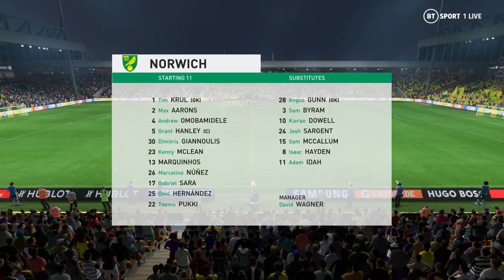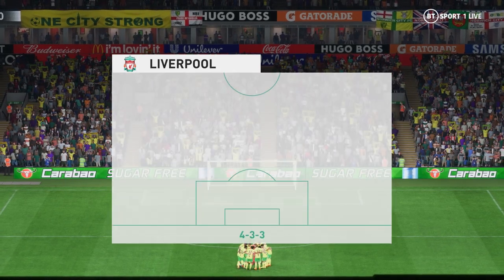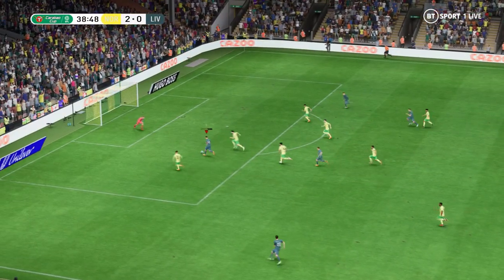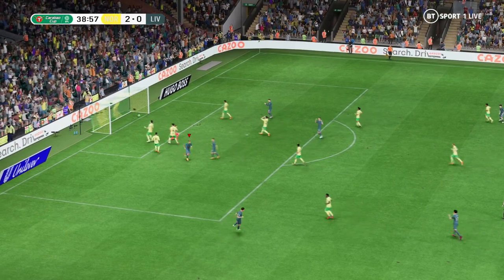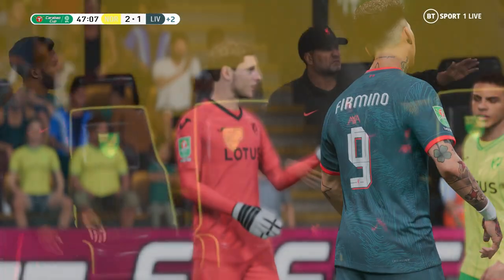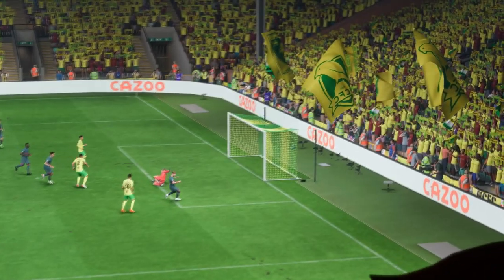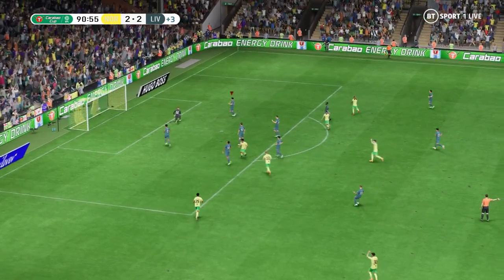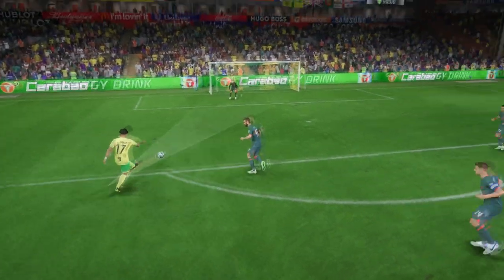FIFA 23 | Norwich 3 - 2 Liverpool | Carabao Cup - Round 4 - 2022/23